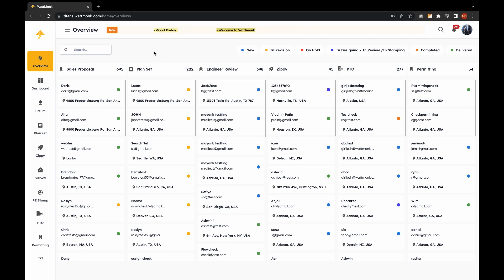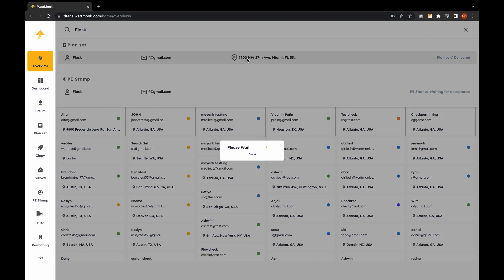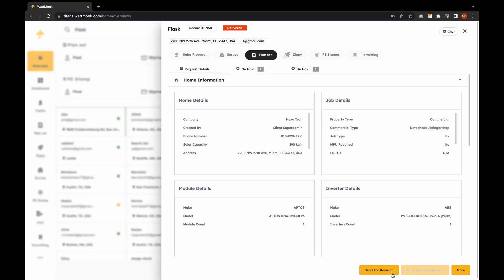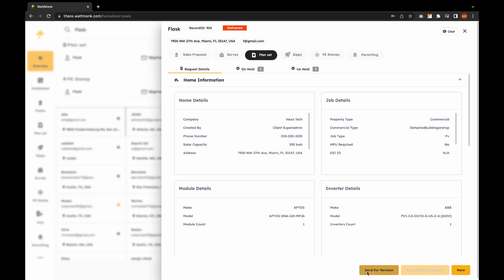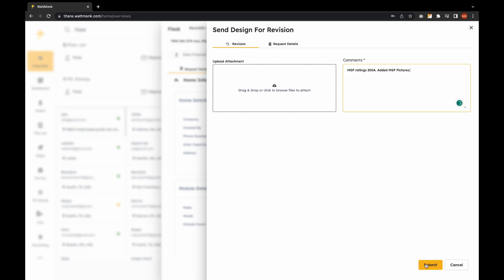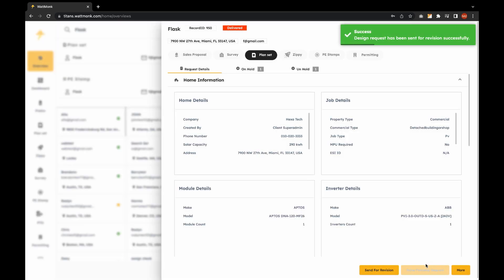How to add files or comments after a revision request has already been made?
This video explains how to add files or comments after a revision request has already been made using the Wattmonk Tech Platform. This is as easy as ordering food online!

Just a few clicks and you are done.

We have built a one-of-a-kind SaaS platform for a seamless process, where all services are interconnected - with information auto-feed in a mere click and can access any of our services online and check the status in real-time.

We reduce costs and increase profits and efficiencies multifold for our installers - with industry-best turnaround time and high accuracy levels driven by technology.

We are proud to design partners of over 150 Installers across the US. Every month we offer 5000+ permit plans, 3500+ Structural and Electrical Stamps Reviews, 5000+ Sales Proposals, and 1000+ Interconnection Applications.